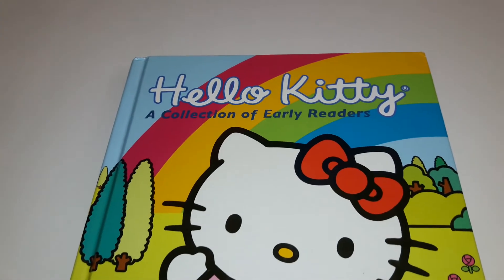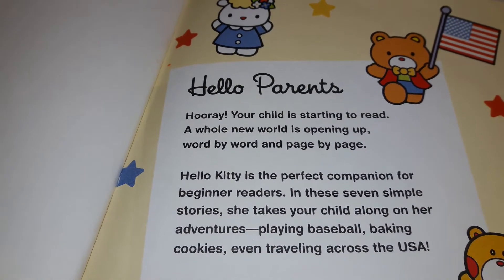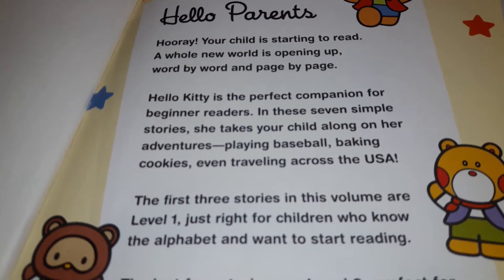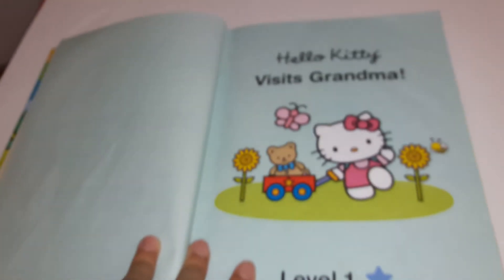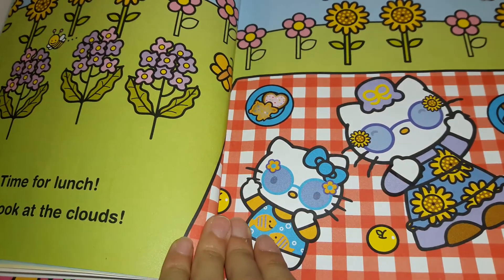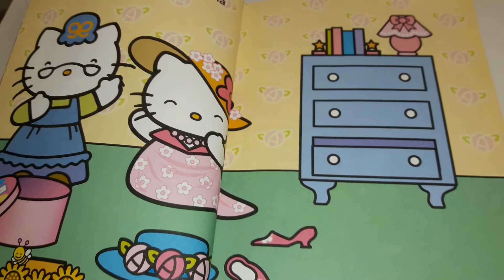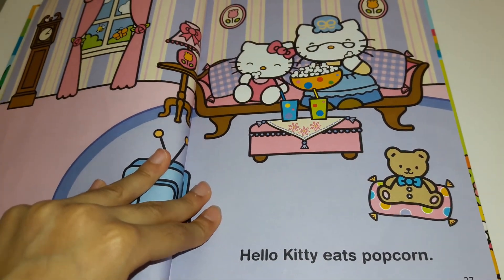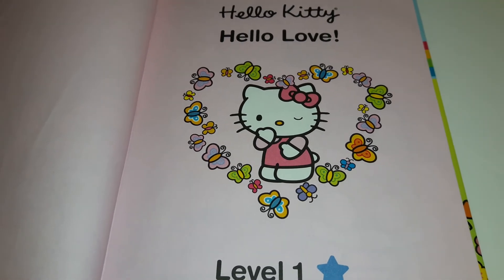📚 Hello Kitty 👵 Visits Grandma! 🤗 BB || Stories of Fun and Friends Book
2013 SANRIO CO,, LTD
Published in 2013 by Abradale, an imprint of ABRAMS.
Book Read by Vani Sanghavi